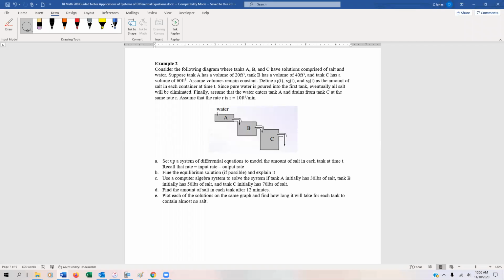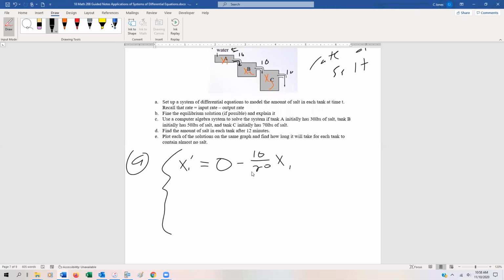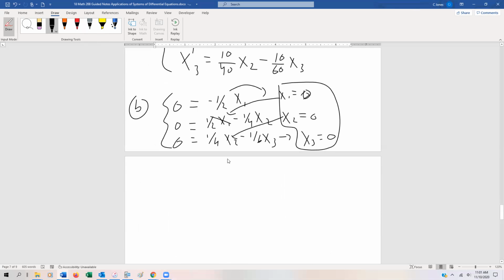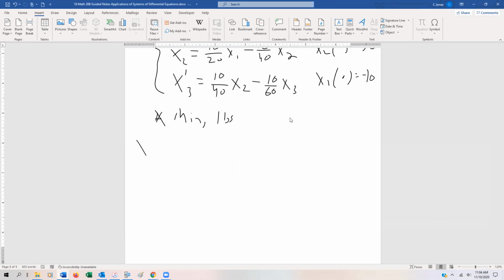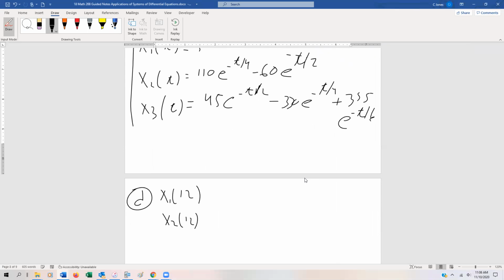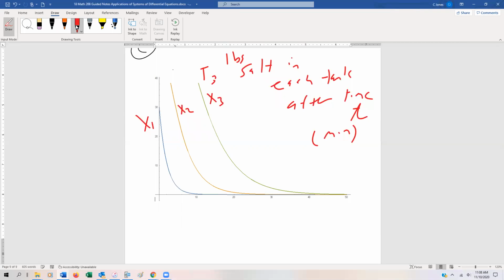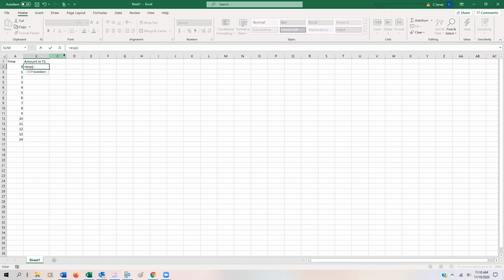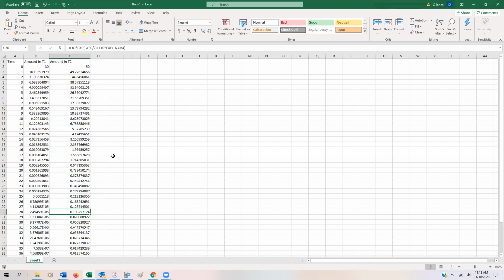18 5 Math 208 Guided Notes Applications of Systems of DEs